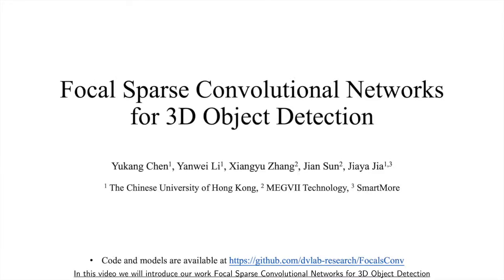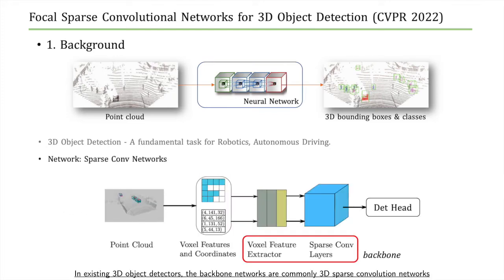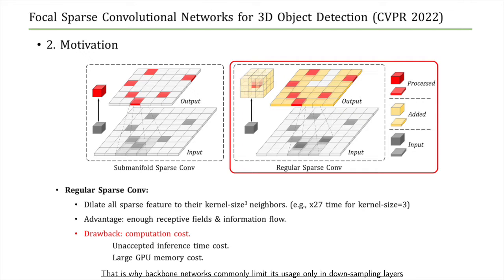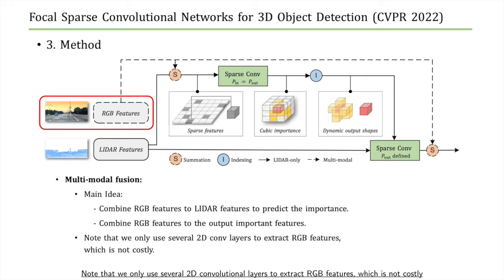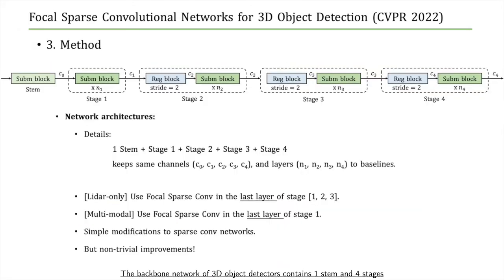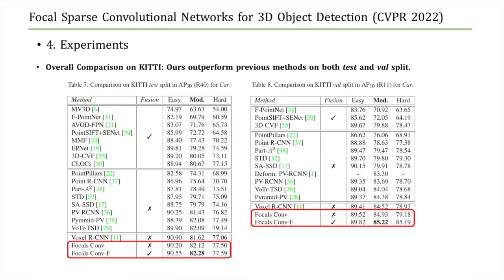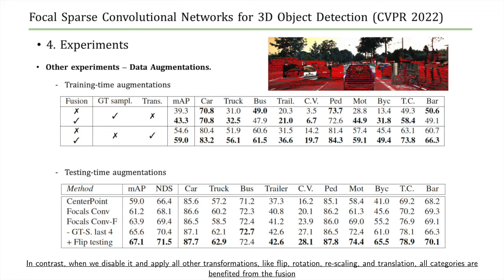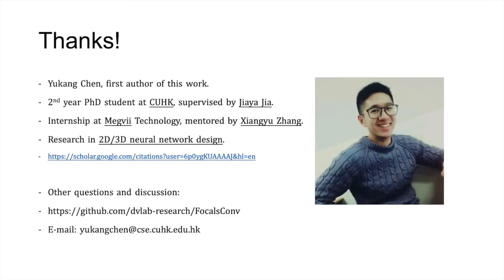Focal Sparse Convolutional Networks for 3D Object Detection | CVPR 2022